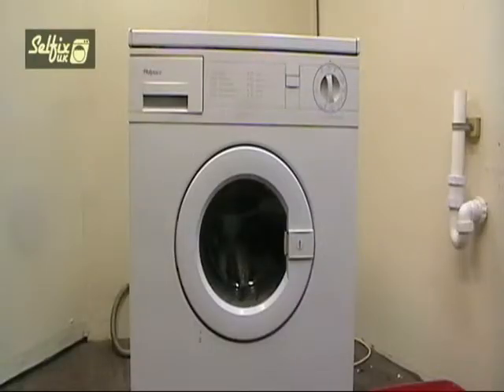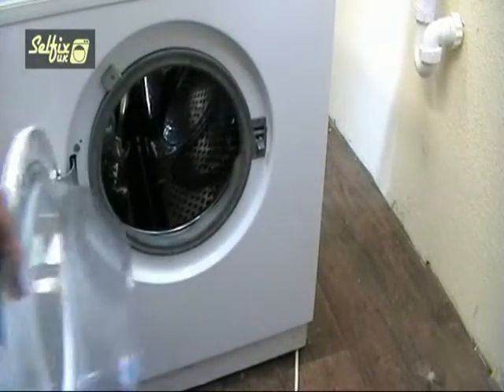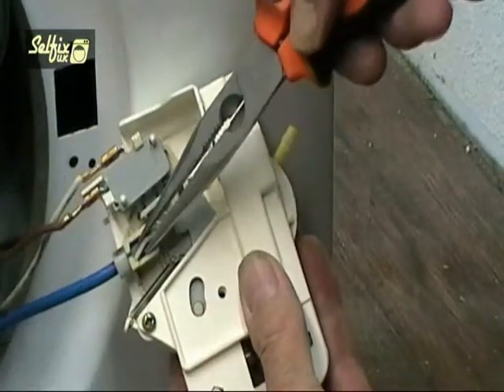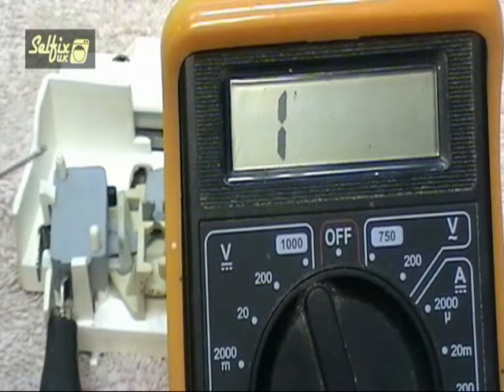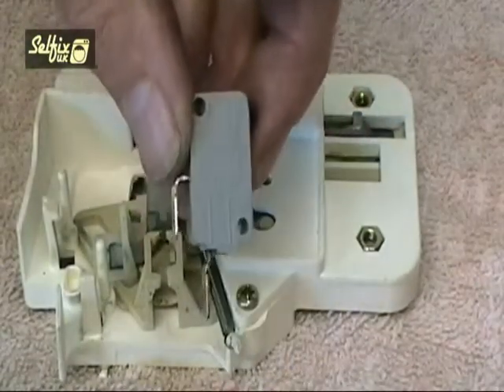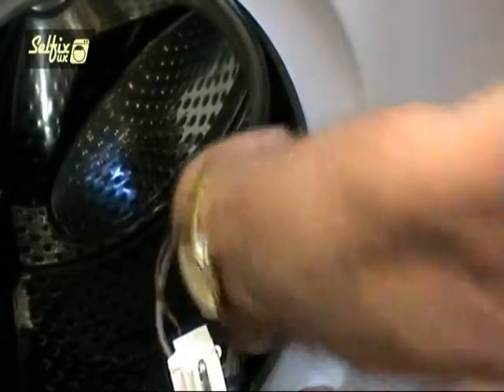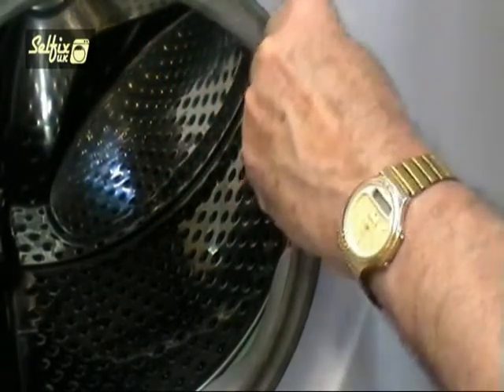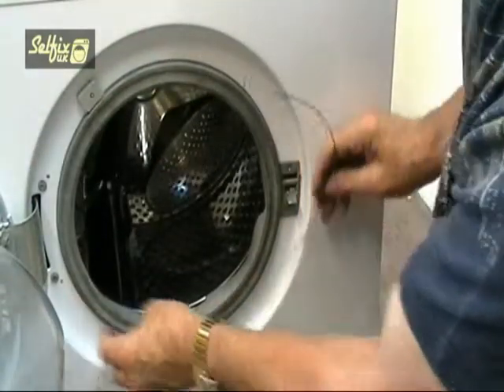Hotpoint WM11 interlock for selfix